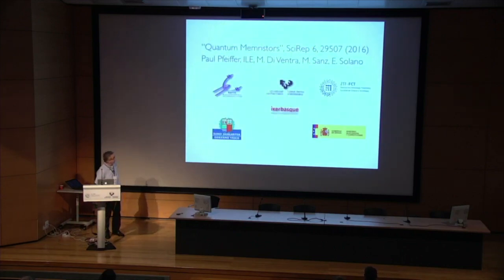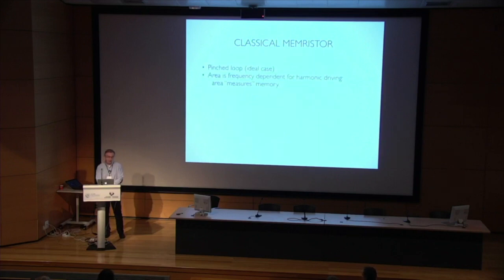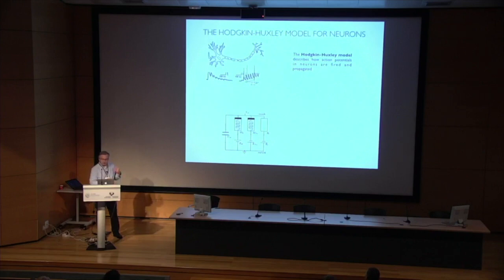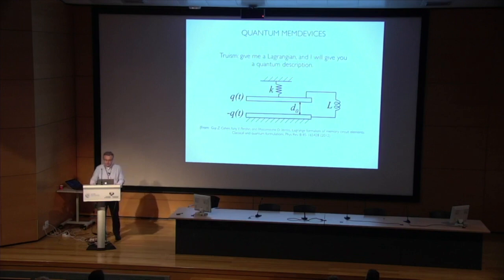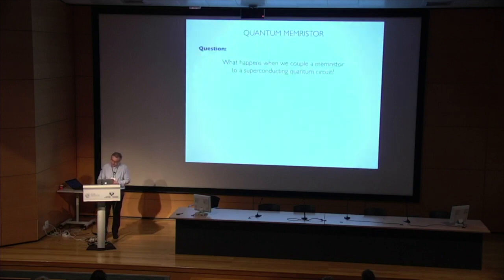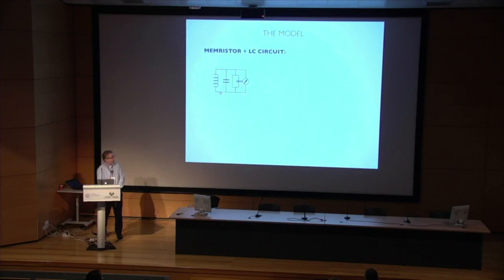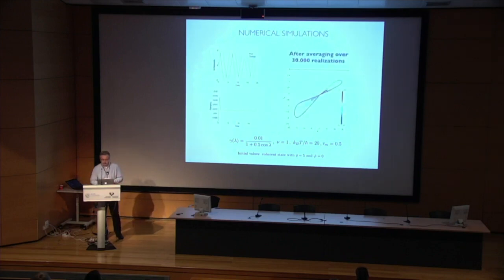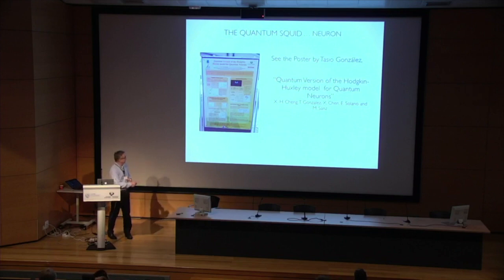Iñigo L. Egusquiza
Title: "QUANTUM MEMRISTORS"